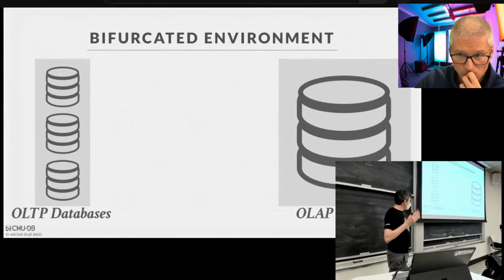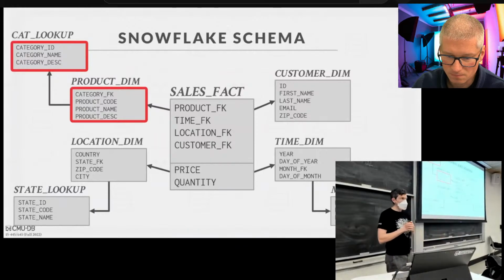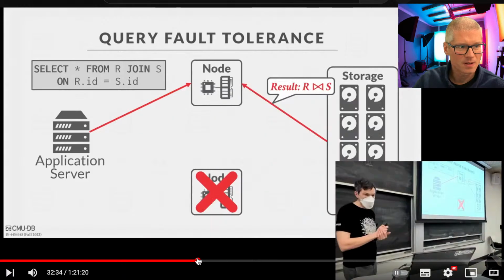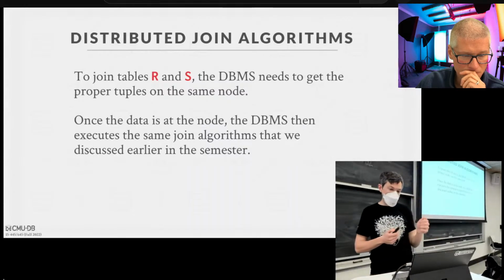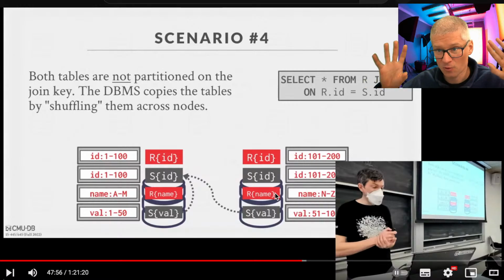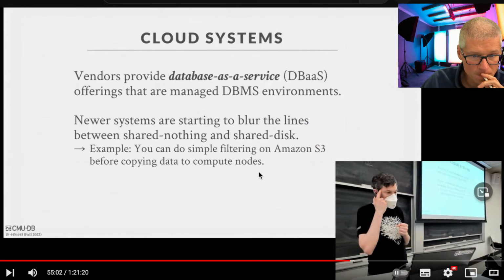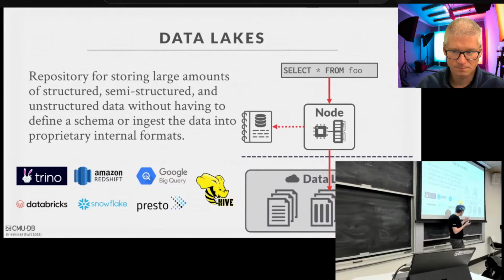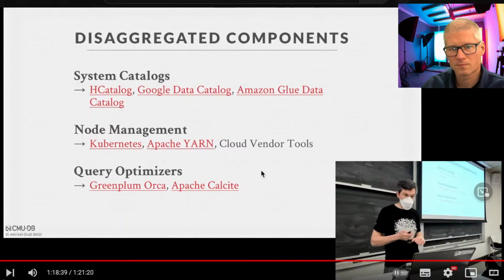A Reaction Video to Andy Pavlo's Distributed Analytical Database Systems Lecture